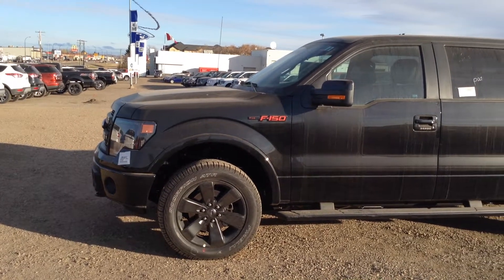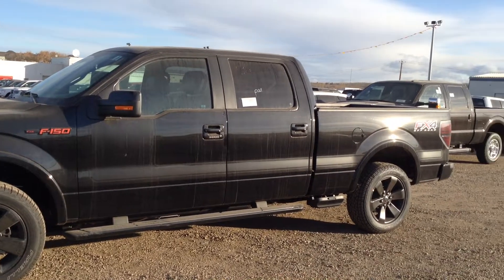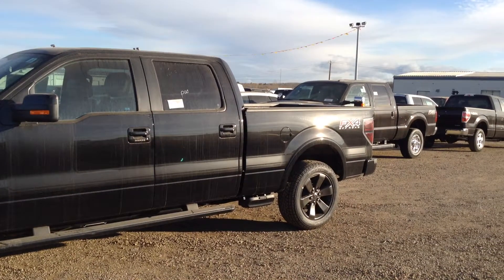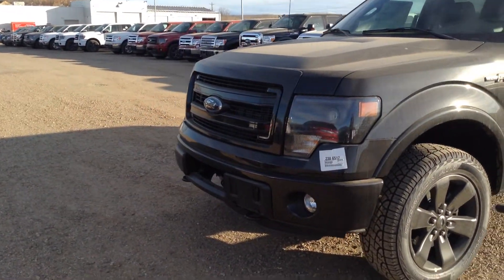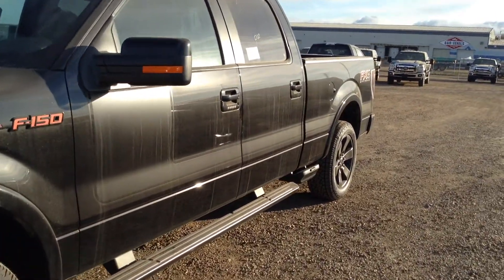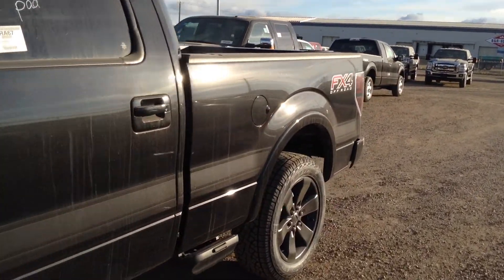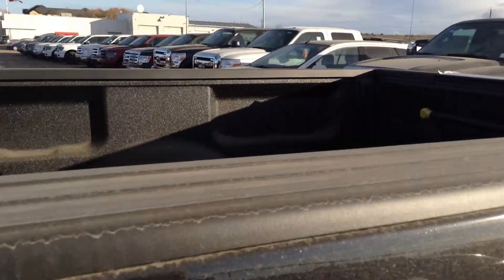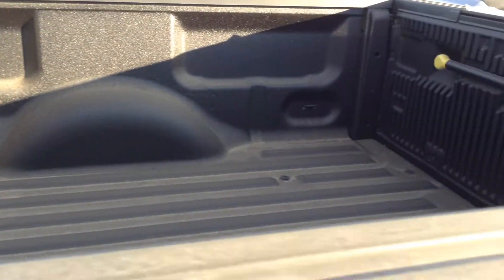2013 F150 4x4 Supercrew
2013 Ford F150 4x4 Supercrew FX4... Cold Lake Ford...780-594-1000
C13519